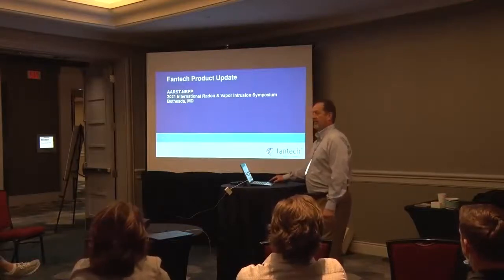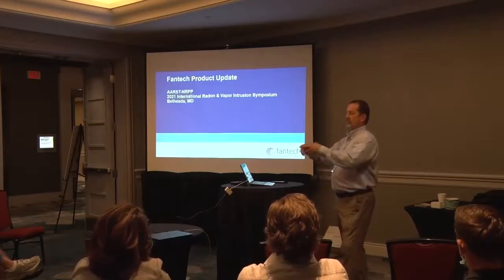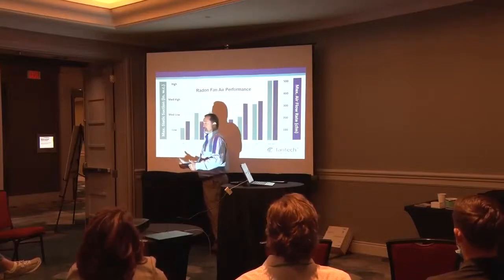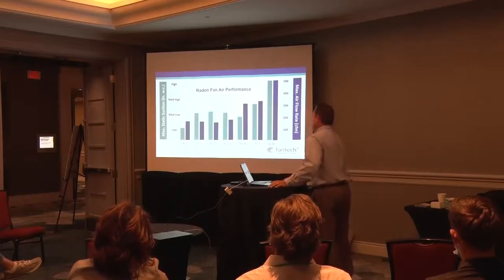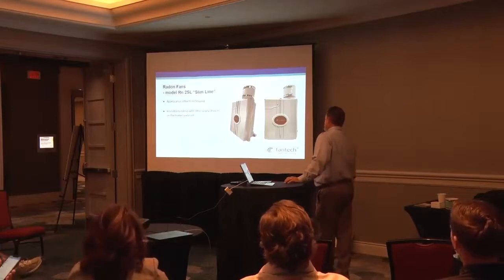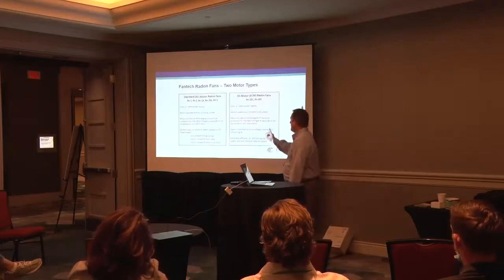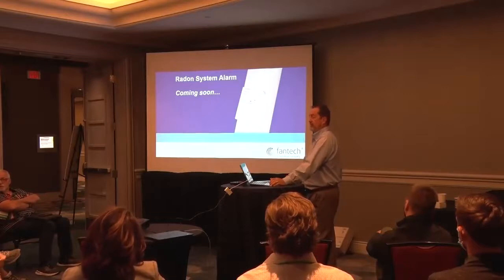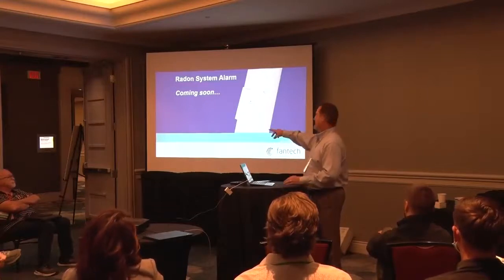LearningLab- Fantech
2021 AARST Symposium
Bethesda, MD